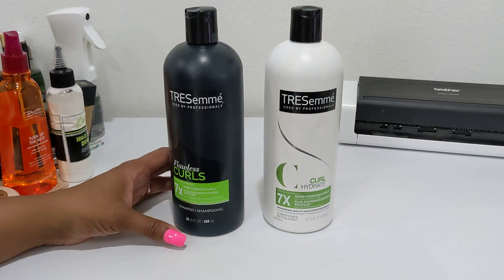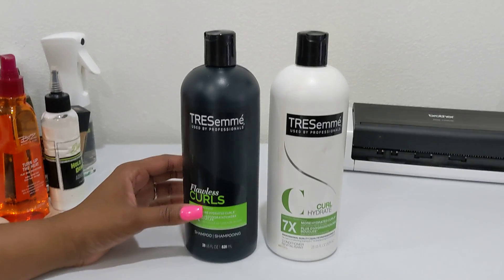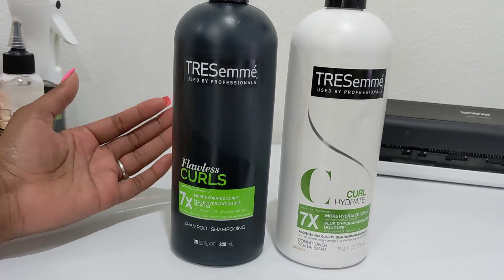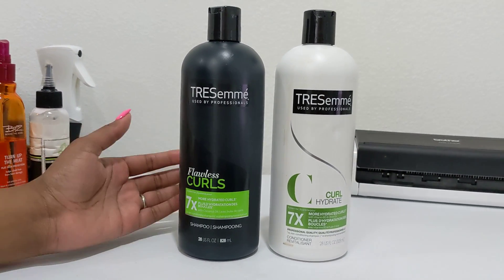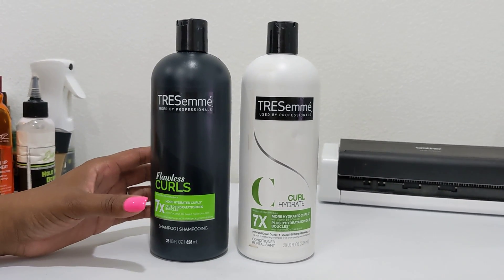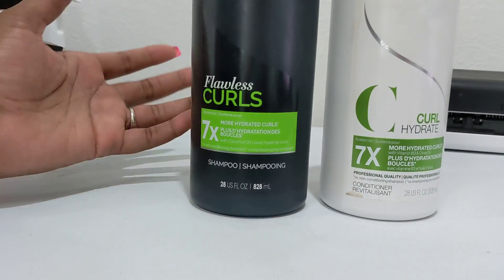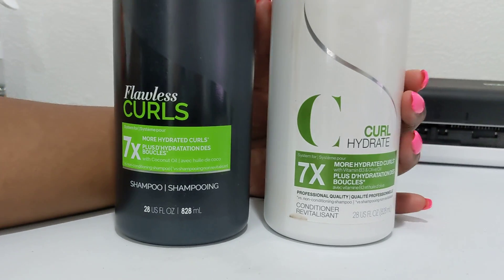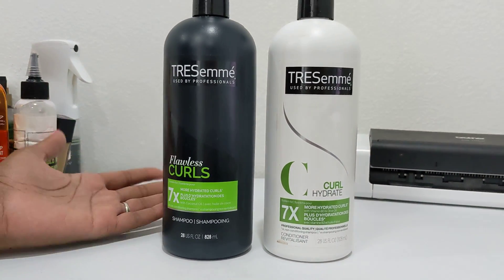What do you wash your lace wig with?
For washing your lace wig we recommend to use TRESemmé Flawless CURLS SHAMPOO paired with the CURL HYDRATE CONDITIONER. See our links to our wig offerings below..